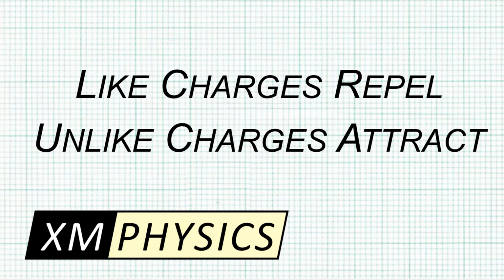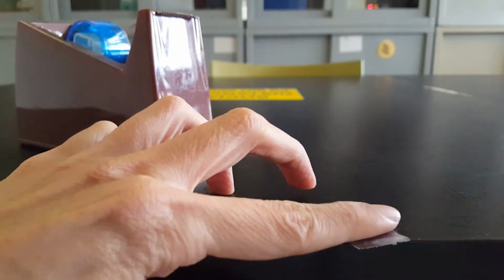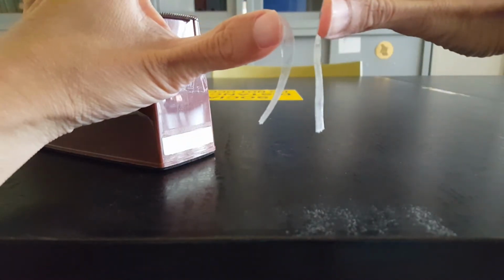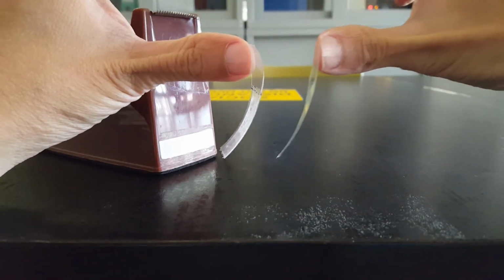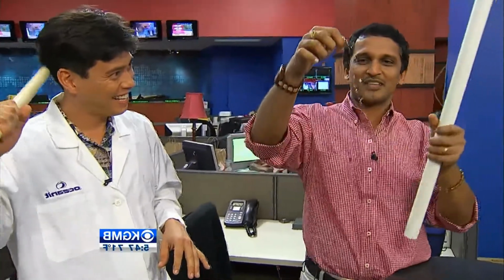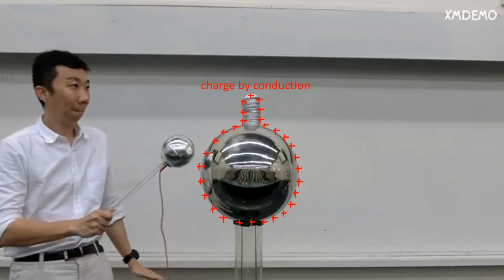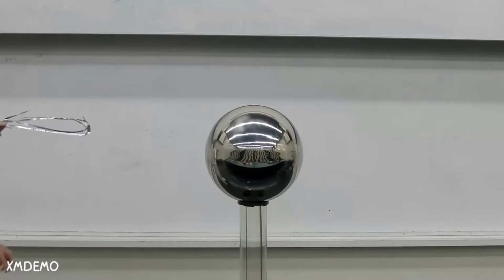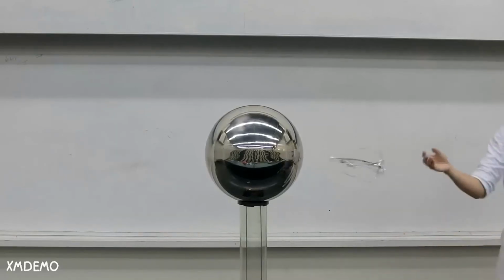12.1.1 Like Charges Repel, Unlike Charges Attract: where likes dislike and unlikes like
Created by Mr Chua Kah Hean, a one-man crusader for equal access to top quality education resources.